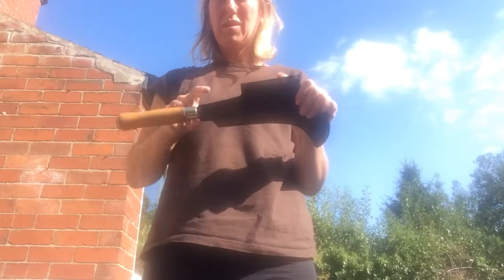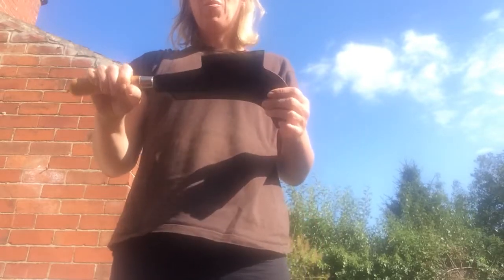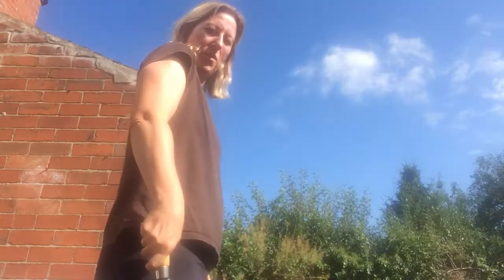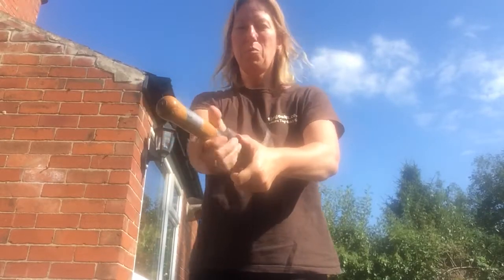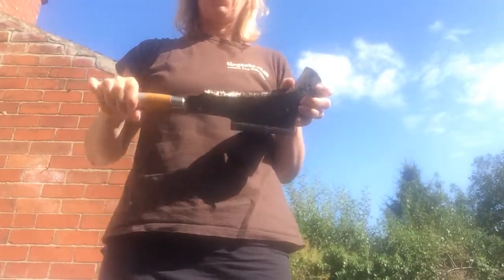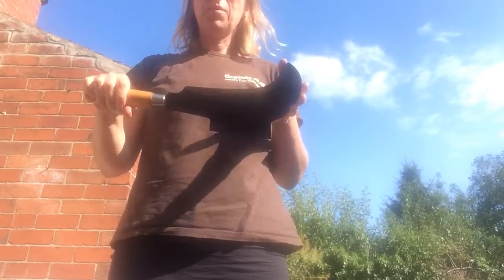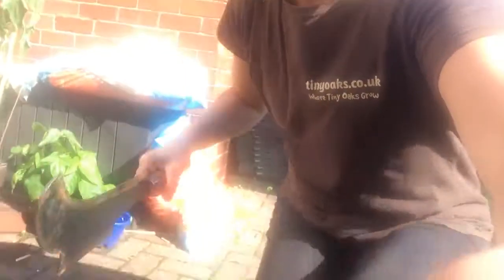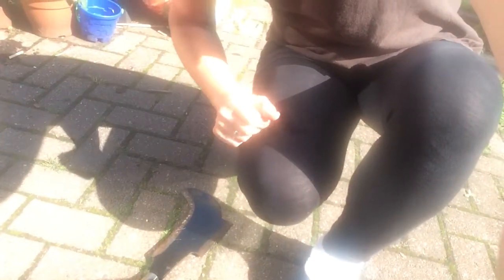Billhook tool talk